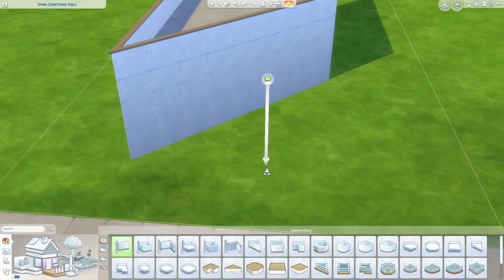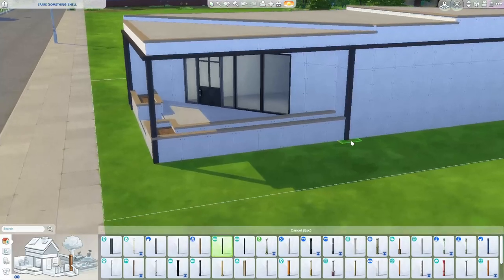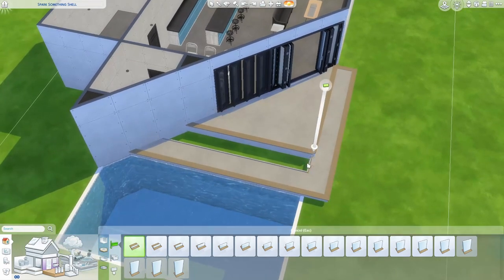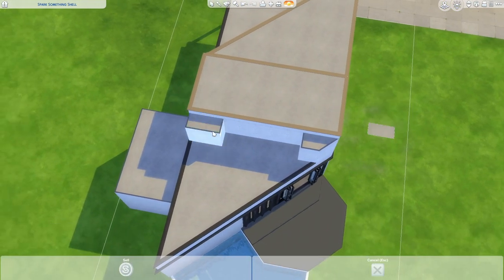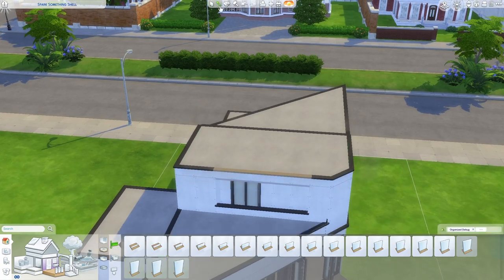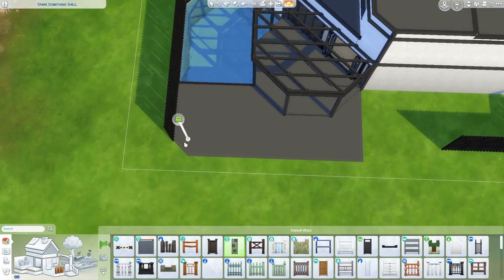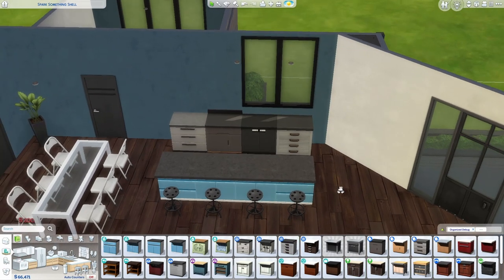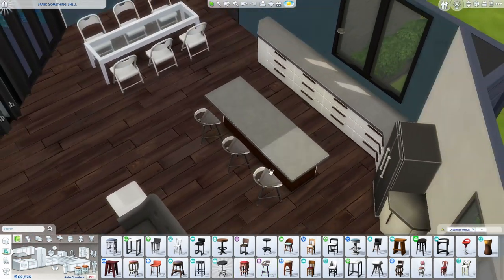WHY WOULD EA DO THIS?!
Open me!